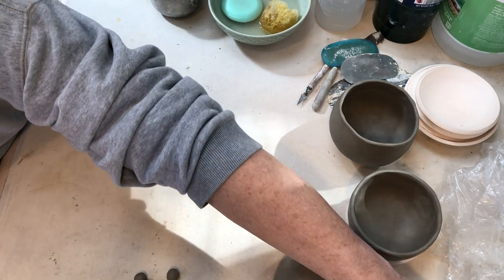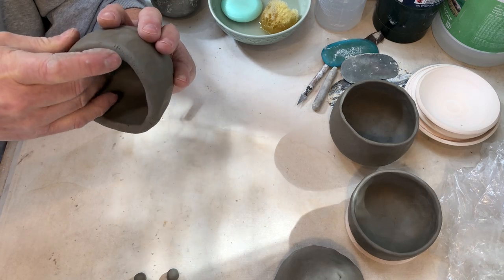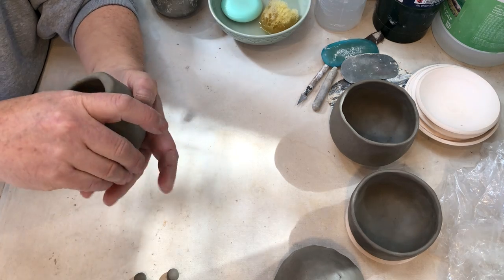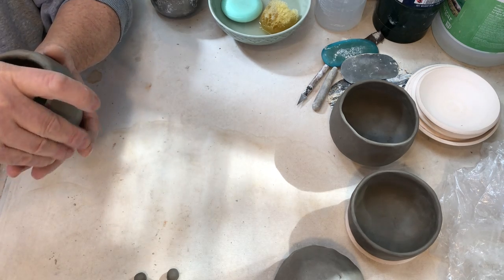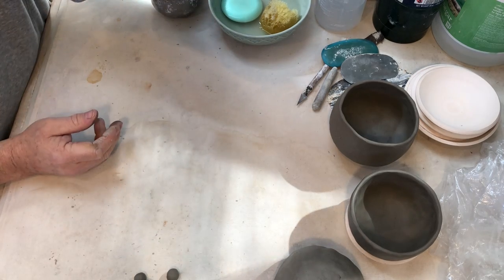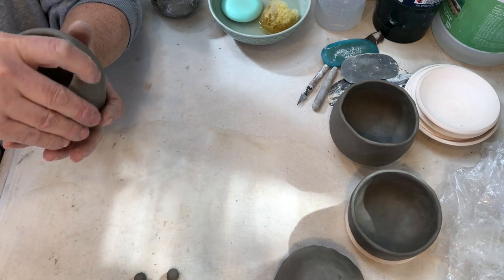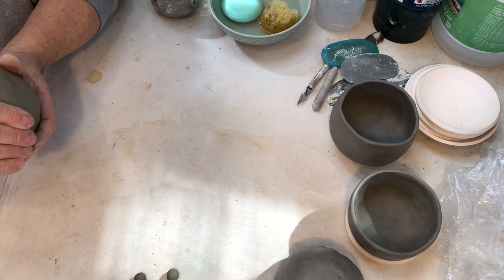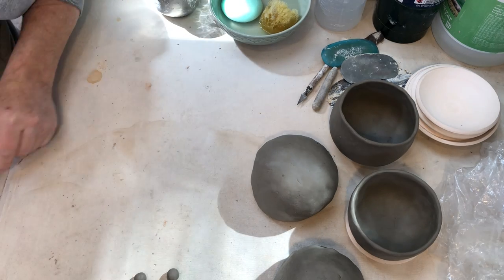Completing Pinch Pot 2, Pt. 3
Counting progress with this beginning pinch pot that had been resting and firming. These demonstration tutorials are intended to provide visually detailed information for the beginning ceramic student.